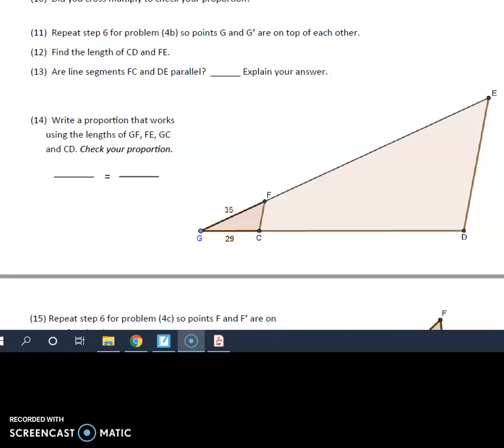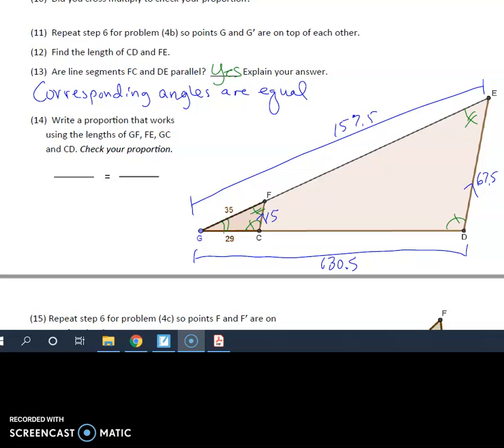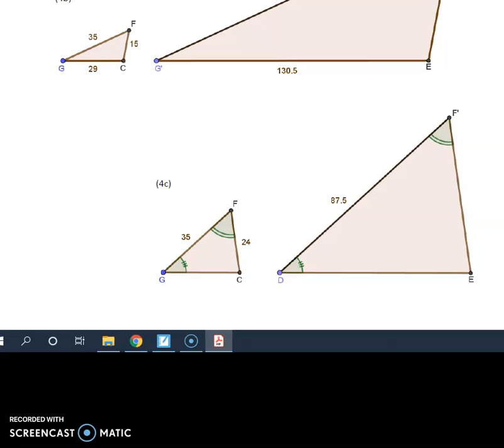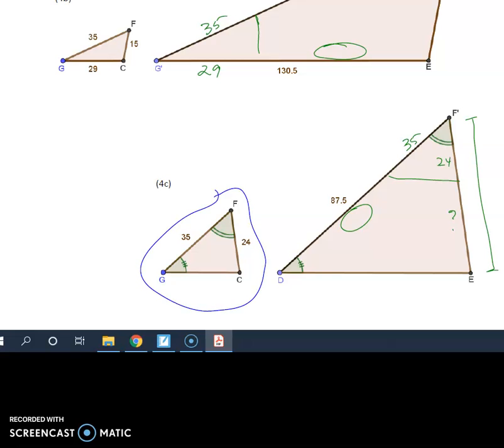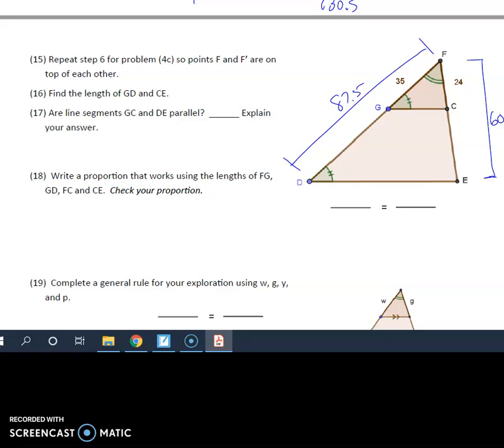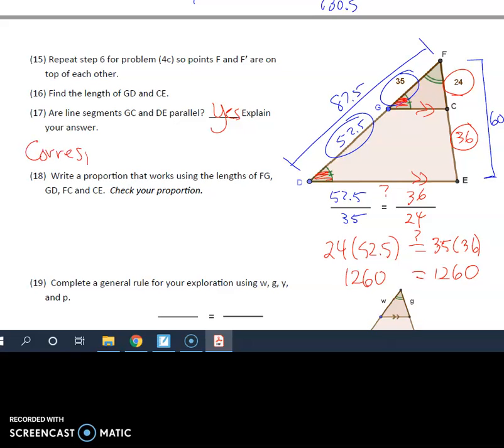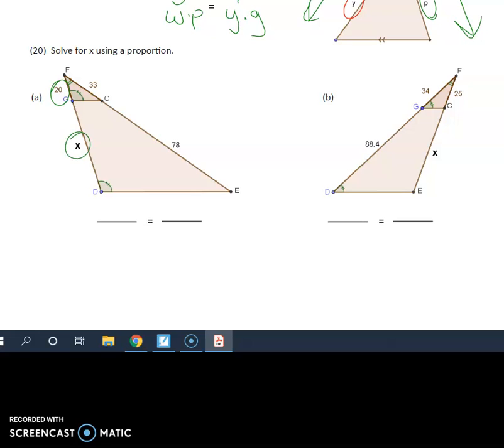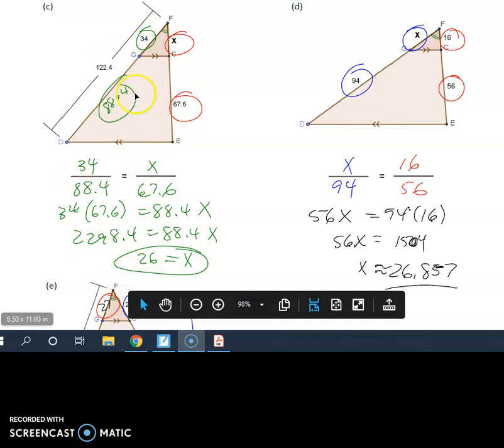ch7lsn7 5 vid2